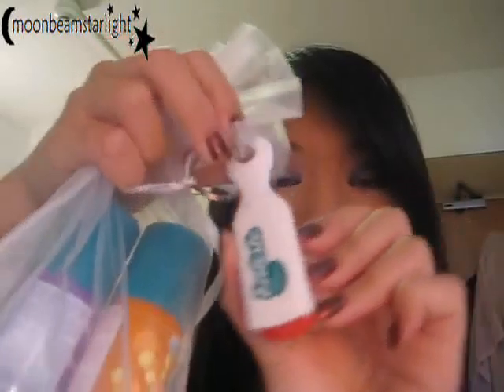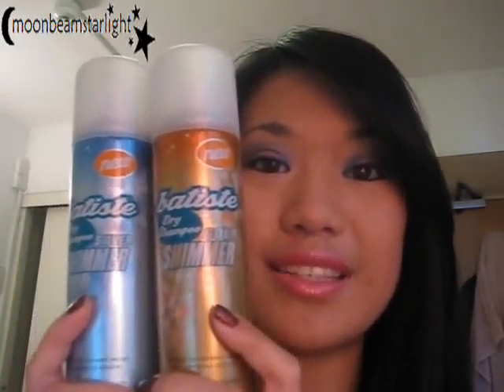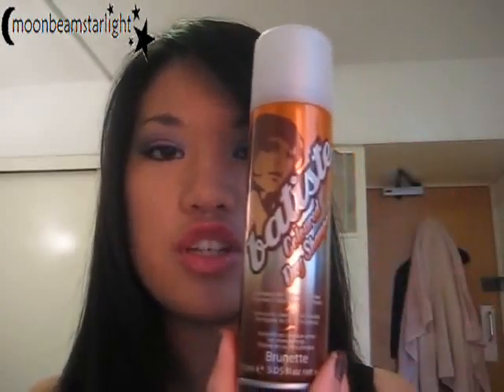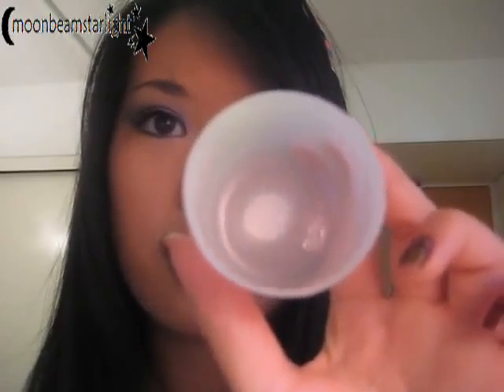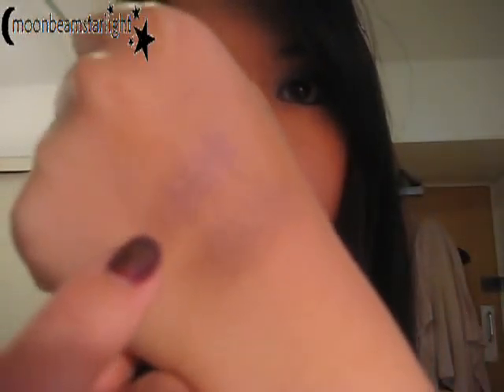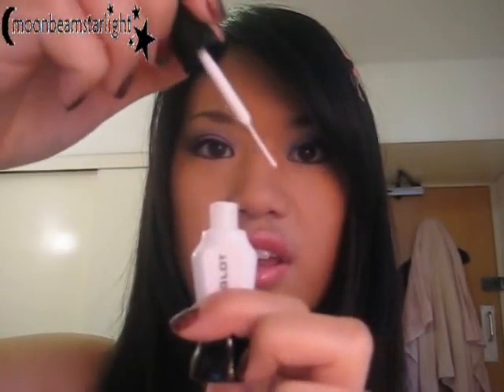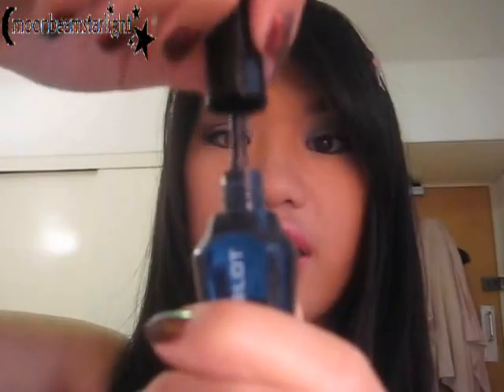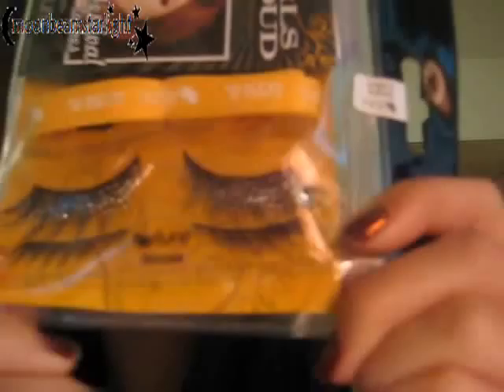Haul - Batiste Minis, Batiste Shimmer, Inglot Nail Art Polishes!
Products in this video:
~Batiste Mini Brush Keyring
~Batiste Mini Dry Shampoo in Boho
~Batiste Mini Dry Shampooin Diva
~Batiste Dry Shampoo Shimmer in Gold
~Batiste Dry Shampoo Shimmer in Silver
~Batiste Coloured Dry Shampoo in Brunette
~Barry M Dazzle Dust in 51 Mushroom
~MAC Eyeshadow in Style Snob (Starflash)
~Inglot Nail Art Polish in 29 White
~Inglot Nail Art Polish in 36 Black
~Eylure Girls Aloud Festival Lashes in Nicola

*** They shine. ***)